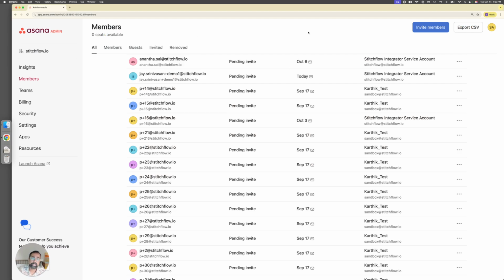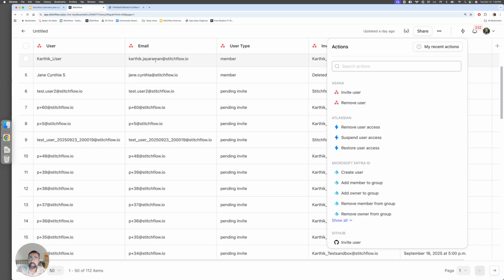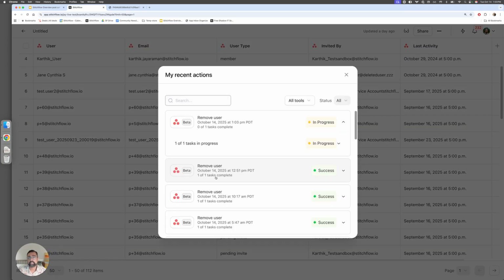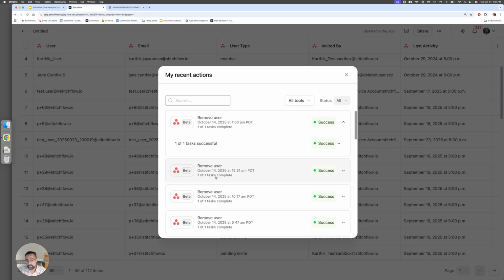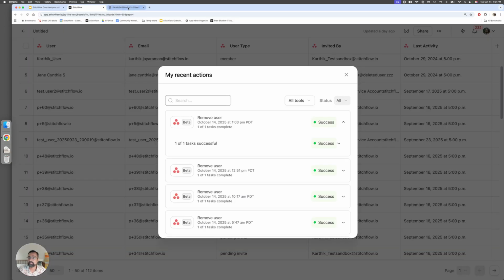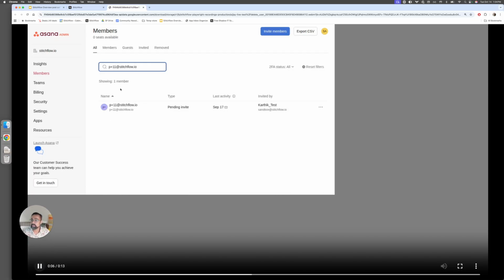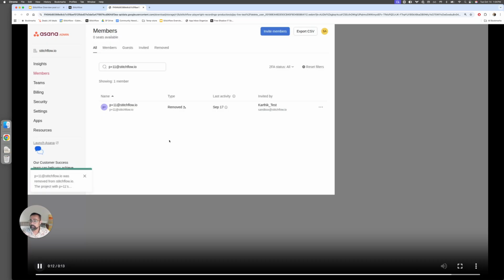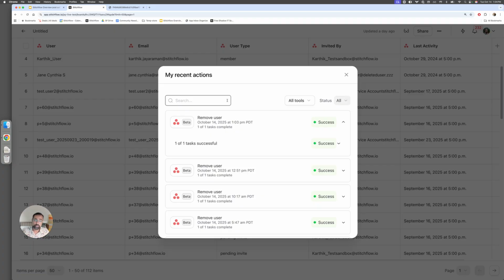Stitchflow’s Resilient Browser Automation | Automated User Provisioning & Deprovisioning in Asana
Unlock SCIM for any app without an enterprise upgrade with Stitchflow.

About Stitchflow:

Every IT team lives with 20 browser tabs open 24/7 - Figma, Adobe, Notion, Slack - manually managing apps where SCIM is gated behind $100K+ enterprise plans. It’s an imperfect world that creates the exact security gaps IAM tools were supposed to prevent.

Stitchflow closes these tabs.

We unlock SCIM for any app through resilient browser automation, at a fraction of the app's enterprise plan cost. IT teams can trigger provisioning actions in their IdP for any app via Stitchflow, exactly as they would for native SCIM apps.

Founded by the team that built IGA at Okta, Stitchflow was built to give IT teams an internal ally, not just another vendor.